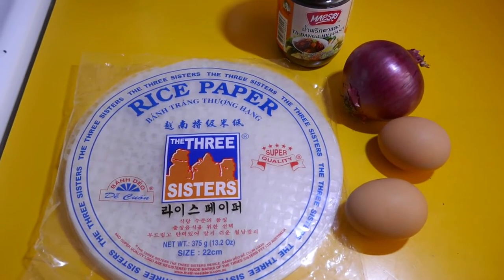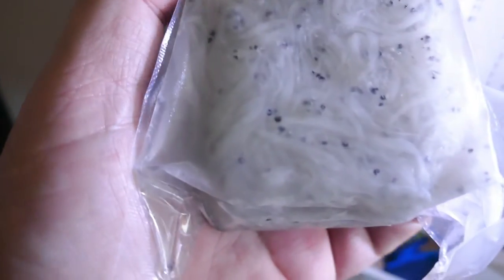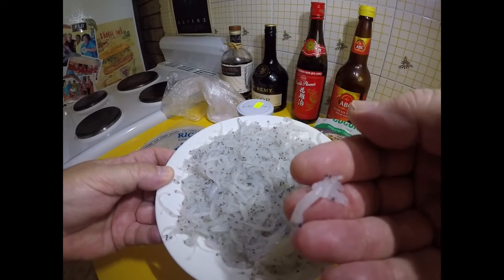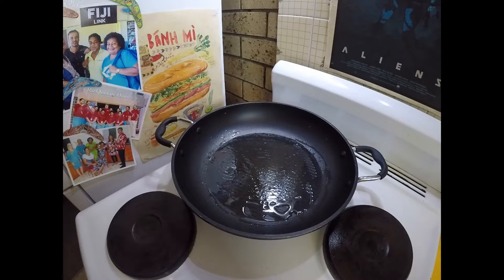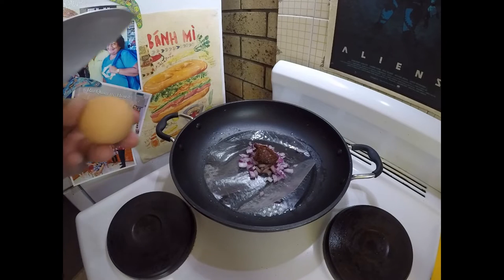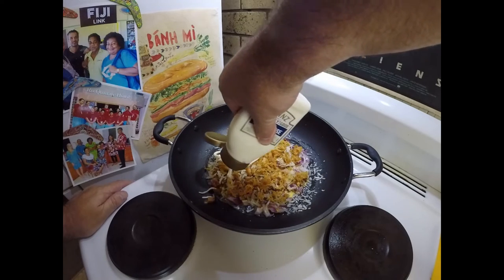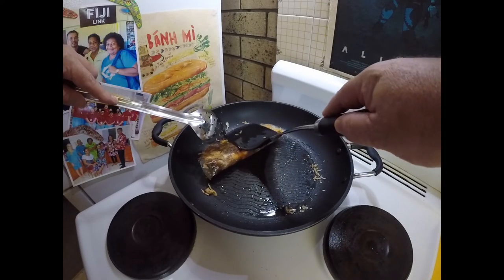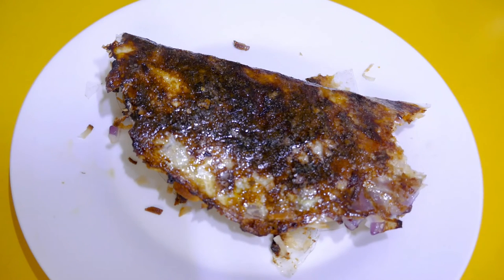Vietnamese Street Food Pizza with Crispy Fried Whitebait and Coconut - (Self Isolation Recipe Ideas)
Whilst stuck at home for a few days, did a food stock inventory and came up with this idea for a delicious Vietnamese pizza. Recipe based on as is cooked and sold on the streets of Vietnam. I used whitebait and coconut, but anything you have in the fridge or pantry can be potential ingredients. Stay safe everyone and take care until this corona virus (covid 19) situation is back under control. Cheers!!